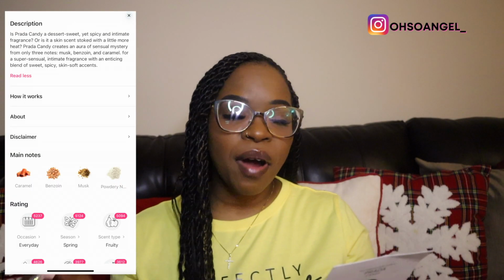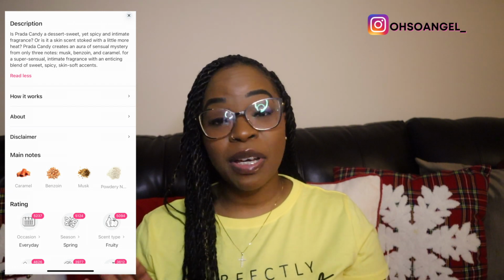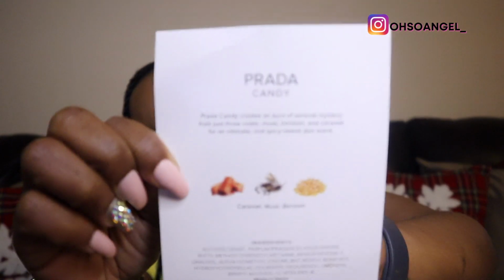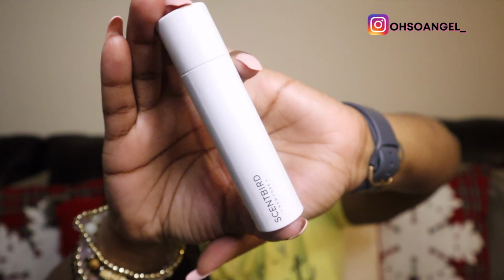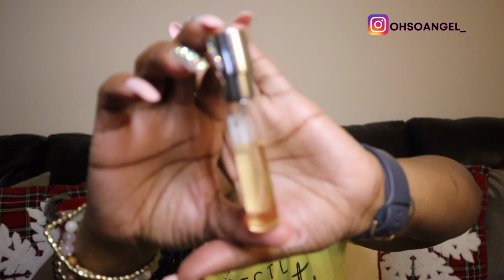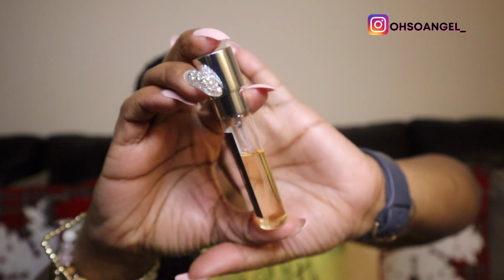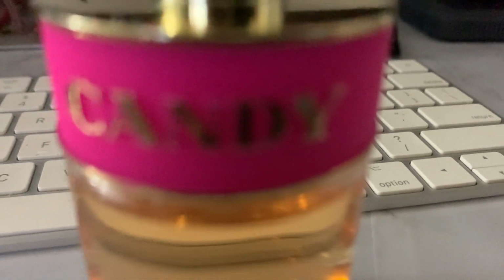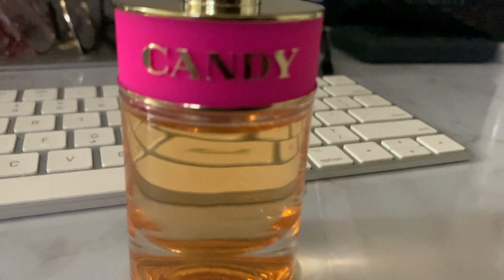PRADA CANDY PERFUME REVIEW | My new favorite?!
In this video I will be doing a Scentbird review, I will be reviewing Prada Candy, I will also be discussing the truth about scentbird via questions that I will be addressing that I have received in my previous Scentbird videos. This is definitely a lovely feminine scent, a sweet scent which is also seductive and flirty. This scent also gives off fresh with the powdery notes. Has this become my new favorite scent?

Marc Jacobs Daisy
Versace Cystal Noir
Viva La Juicy